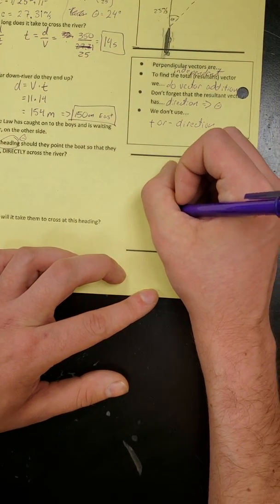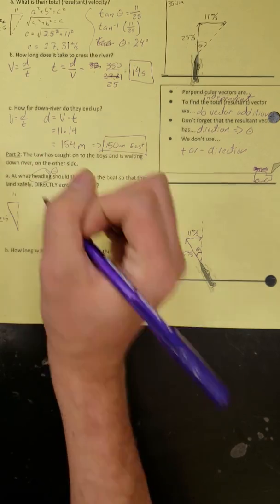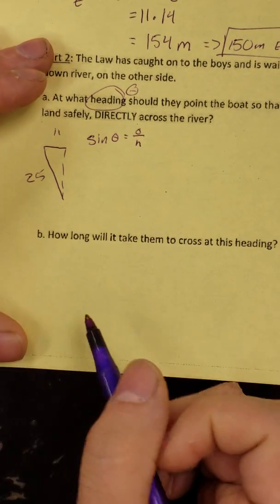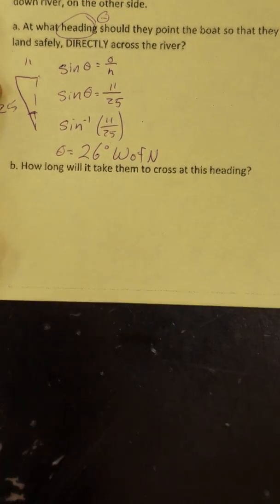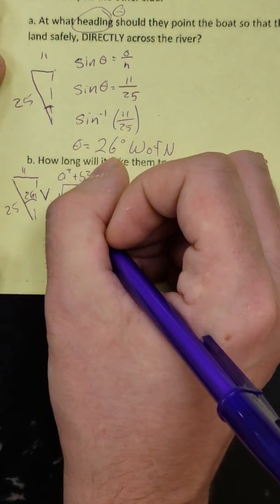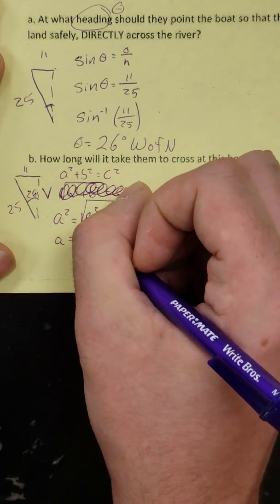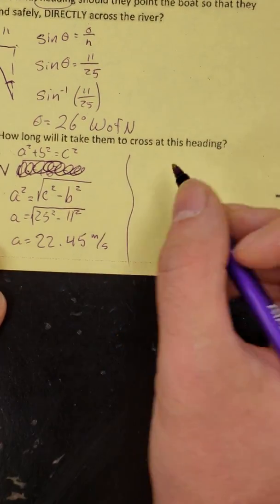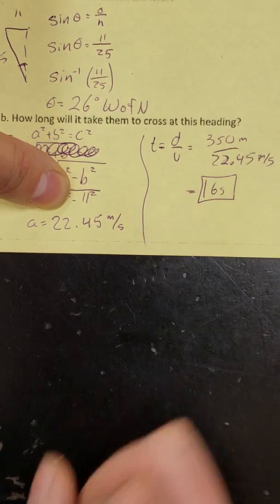Independence of perpendicular vectors part 2